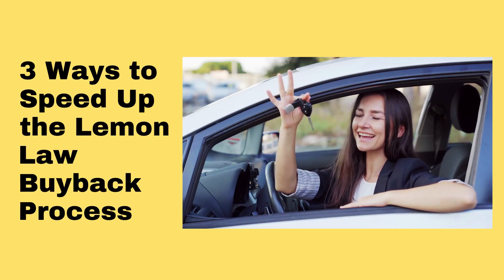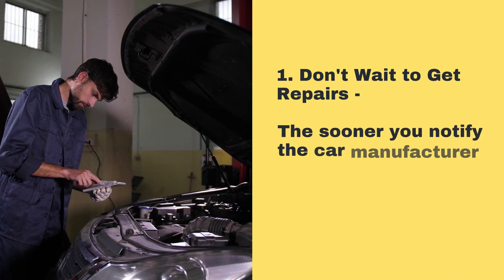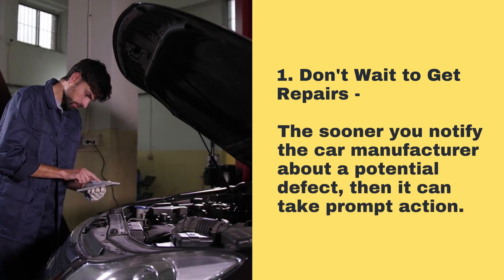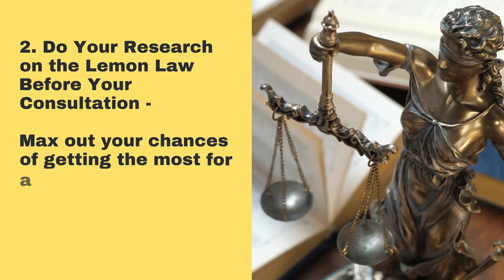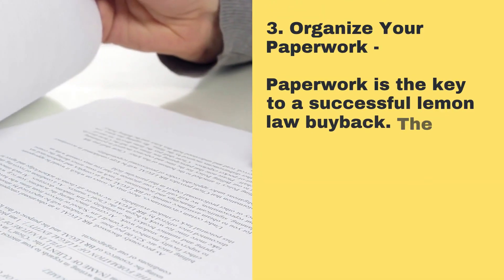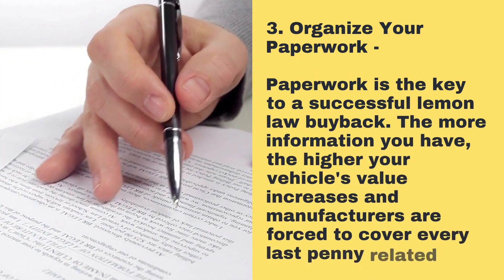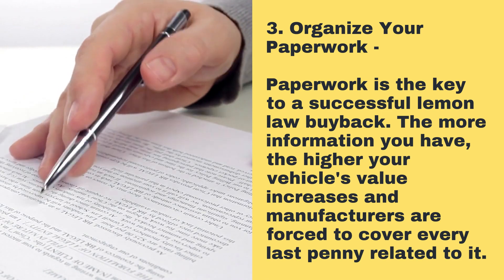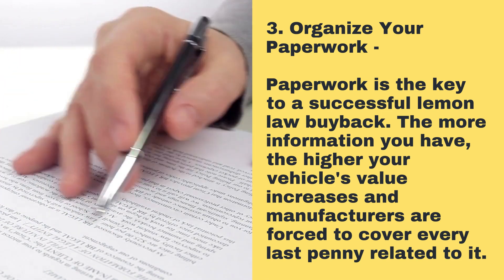McMillan Law Group | California Lemon Law Attorney San Diego CA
McMillan Law Group
4655 Cass St, San Diego, CA 92109, United States

DESCRIPTION -
McMillan Law Group is a consumer advocacy law firm representing consumers in California Lemon Law matters.

With extensive knowledge of the state of California lemon laws, our firm will take a solid approach towards the case, and can help resolve complex lemon law issues - giving clients the recovery that they deserve in their lemon law claim.

What separates the lemon law lawyer San Diego CA from other firms in these areas of lemon law firm is that from the outset, you speak with an attorney experienced in the areas of Lemon Law San Diego.

Julian McMillan is a lemon law attorney San Diego with a proven track record of success in San Diego CA.